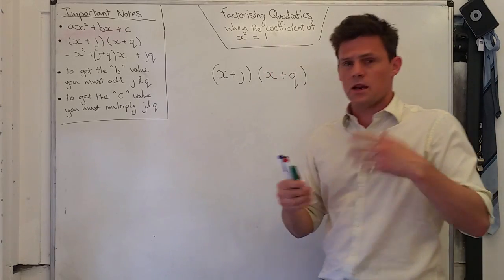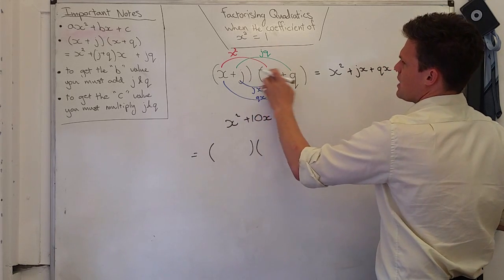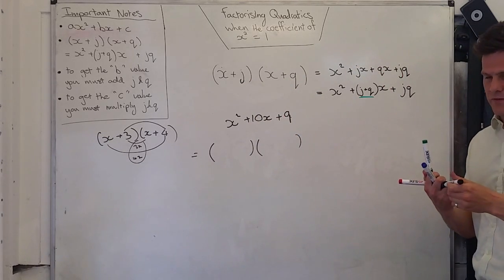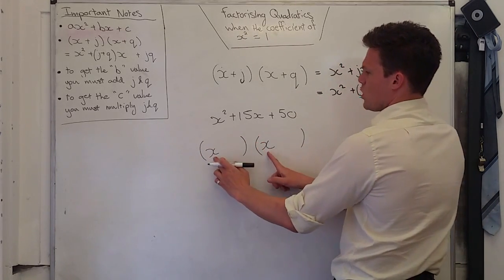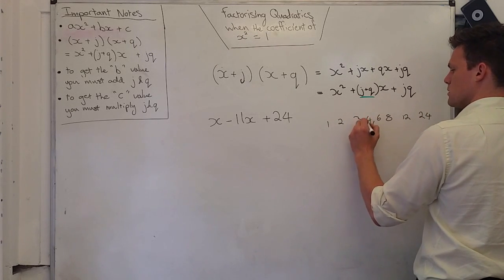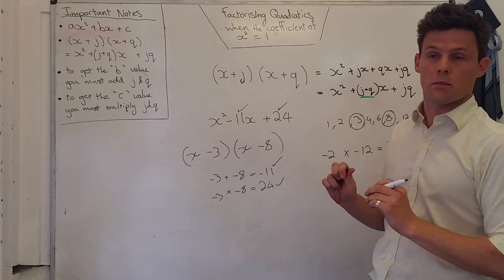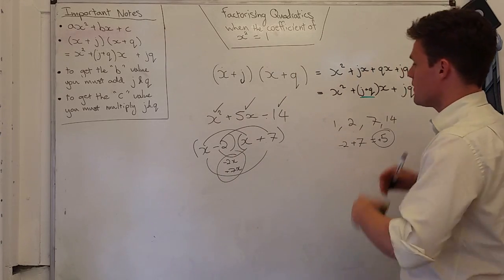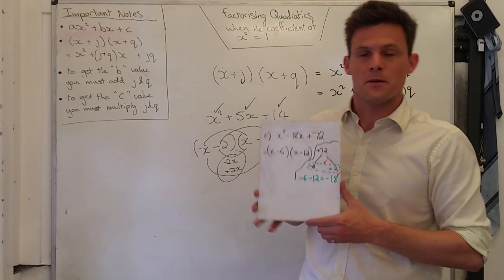Factorising Quadratics where the x^2 coefficient = 1 - Mr Duncan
A video showing how to factorise a quadratic expression where the coefficient of x^2 is 1